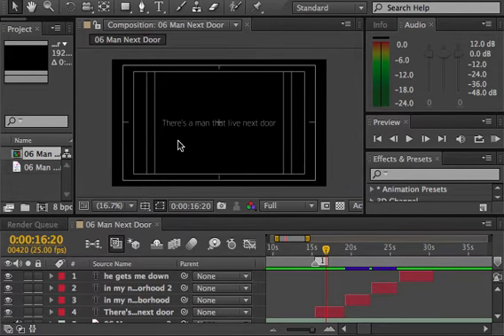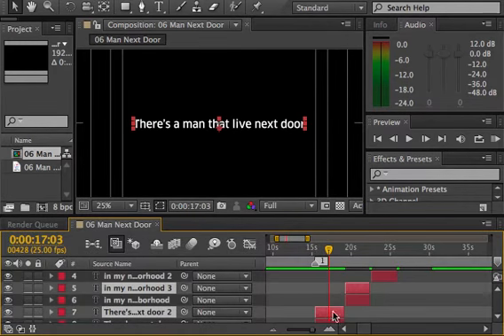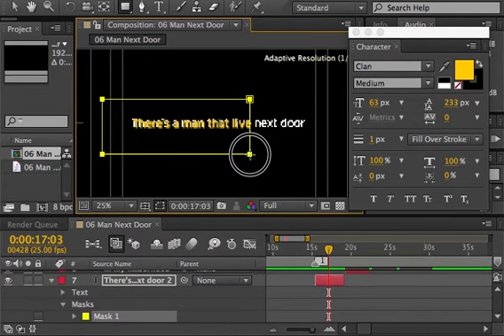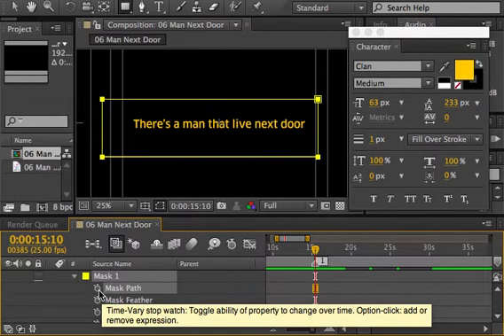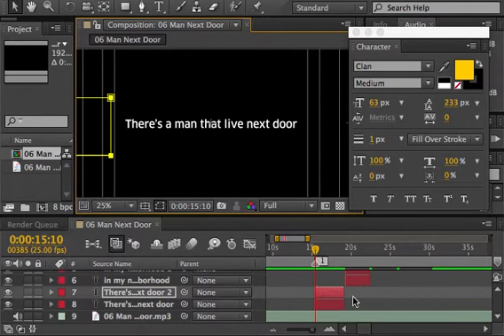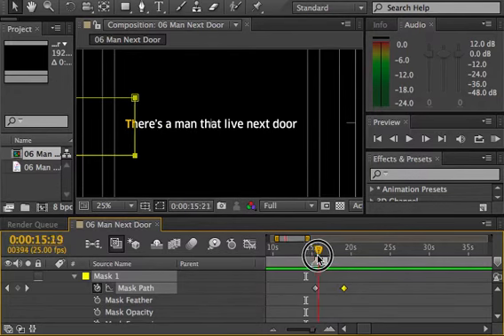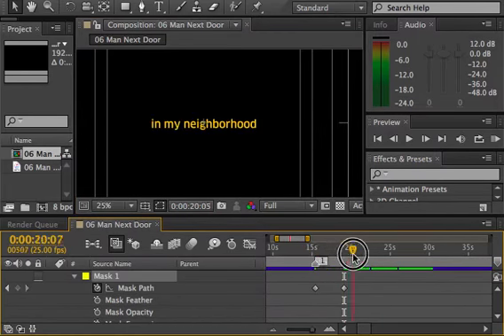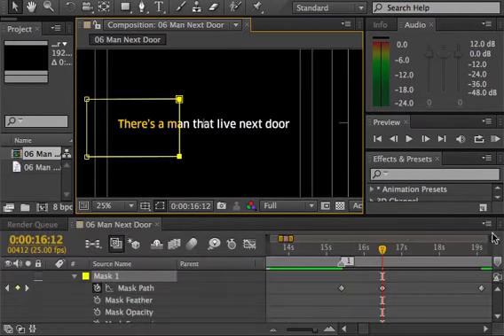After Effects : Basic mask animation